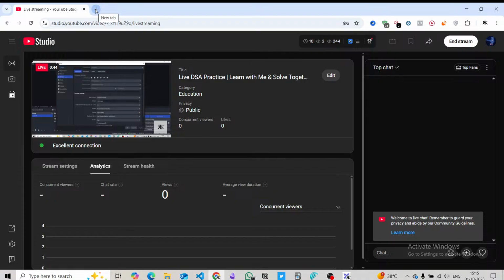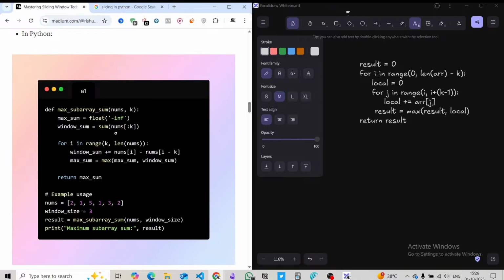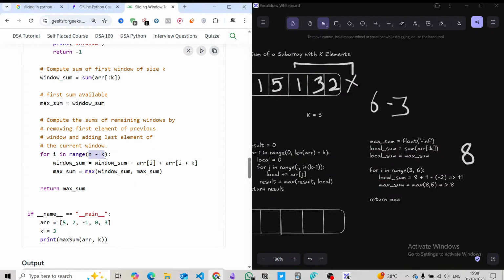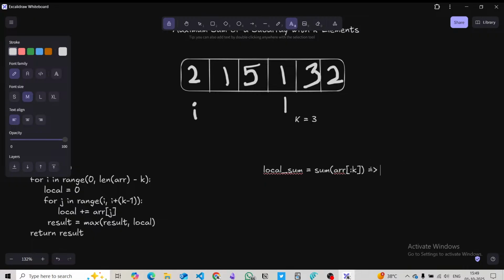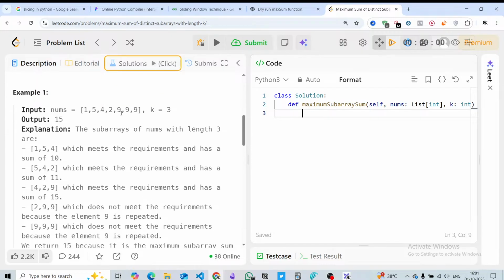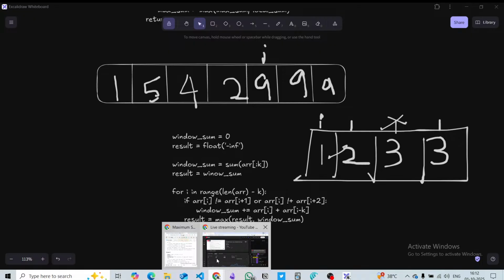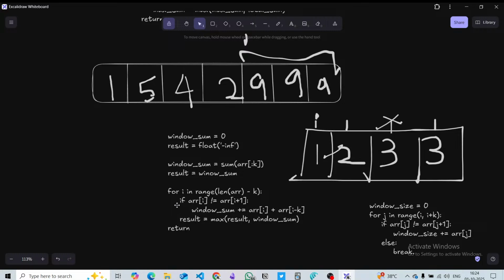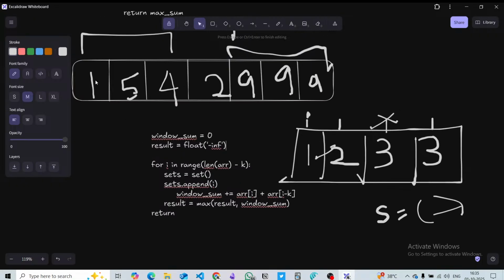Live DSA Practice | Learn with Me & Solve Together